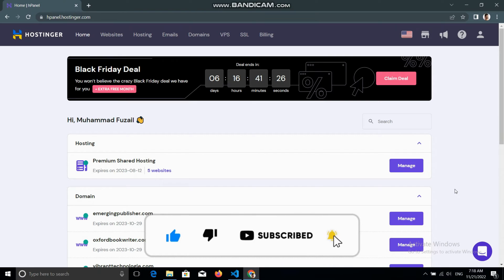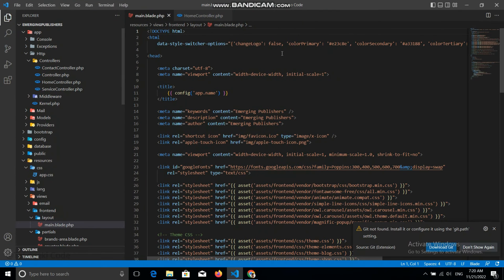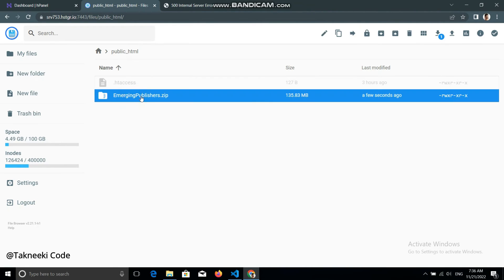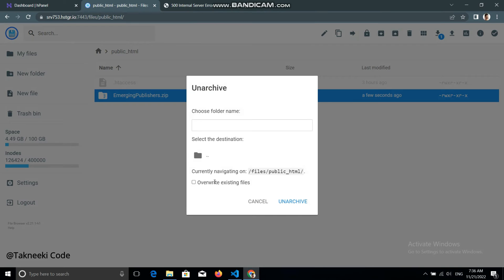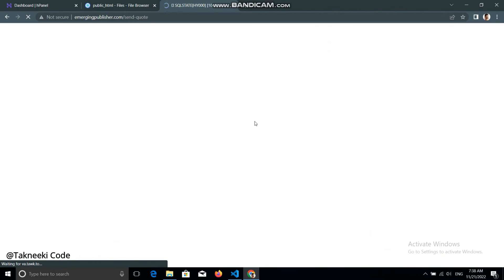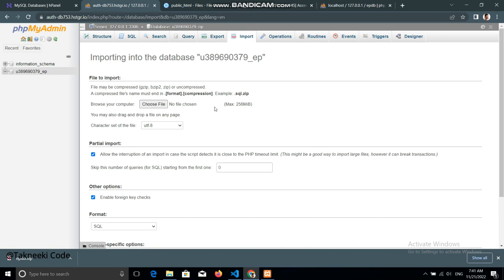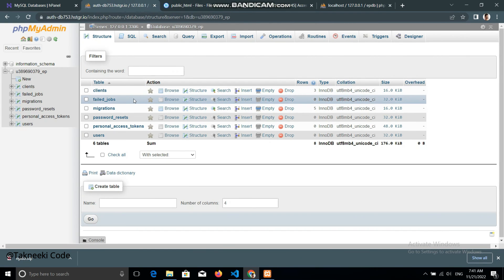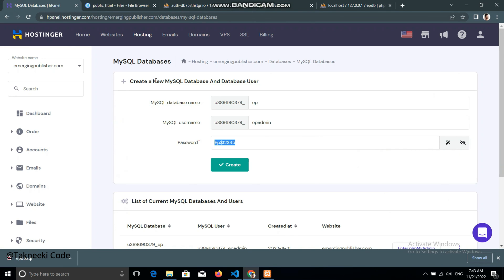Deploy/Host Laravel Application Live Server in easy way - Hostinger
In this video we will deploy/host our laravel application on live server. In this video I used Hostinger hosting but if you have any other hosting the the process will be same just the difference will be the user interface.

I hope that this video will help you to deploy your application.